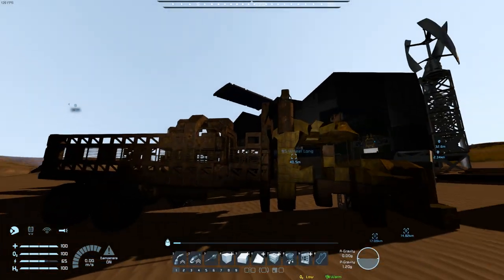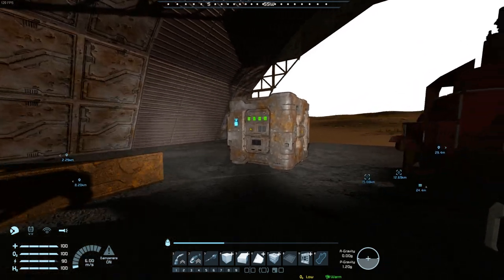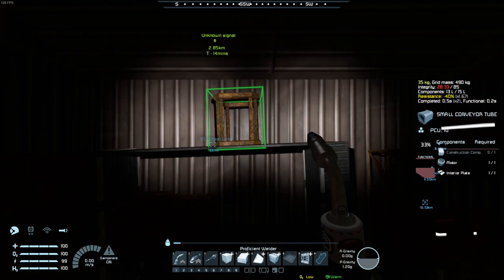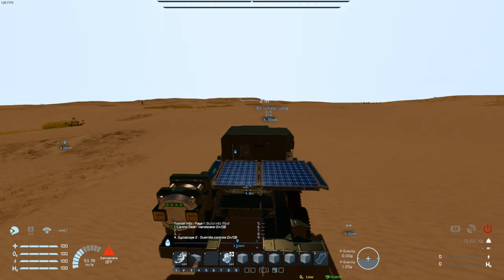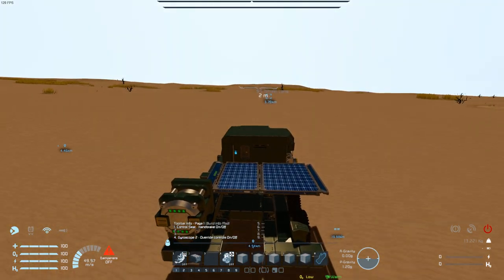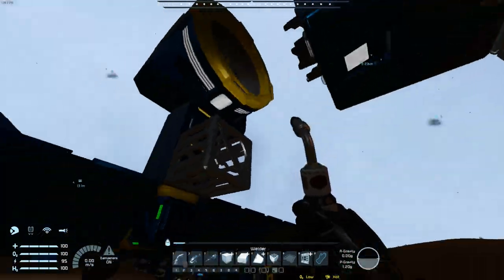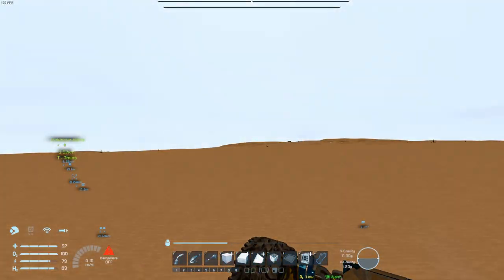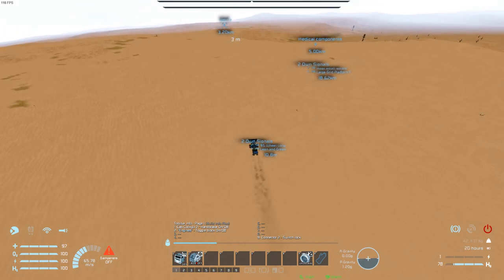Surviving the Junkyard #13 | Space Engineers Scrapyard Survival Mod Playthrough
This is a mod(scenario) made by  @Splitsie / @Flipsie  with a focus on scrap vs mining. This scenario requires salvaging of parts from scrap vehicles/building to create a better world, then escape that world. With no end goal in mind, can our lone survivor make it off world?